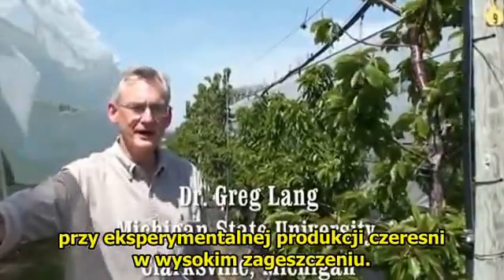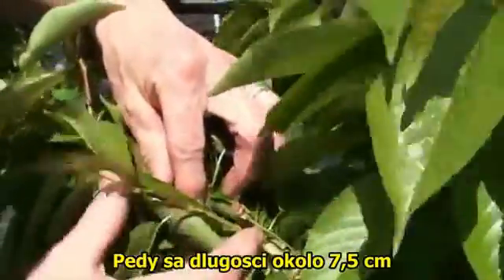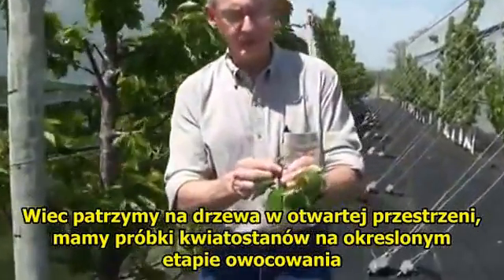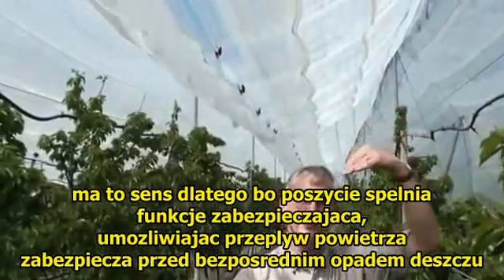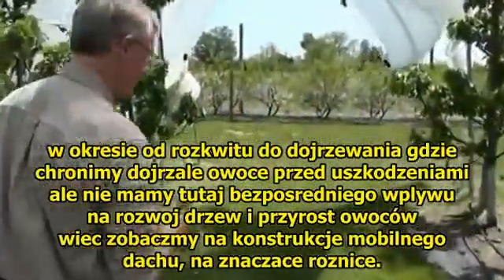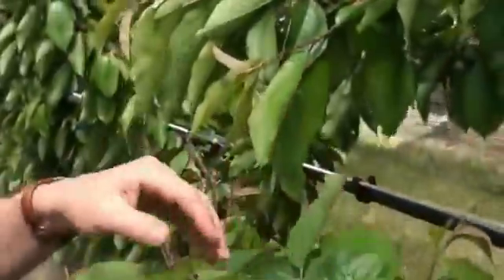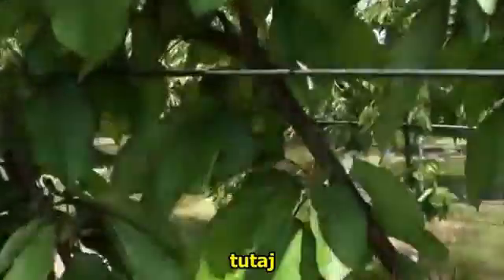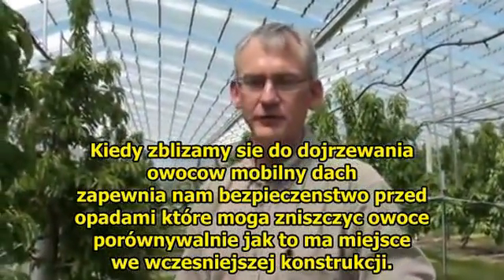PORÓWNANIE UPRAW CZEREŚNI W TRZECH ŚRODOWISKACH 14 MAJA 2013 CZ I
Porównanie wyników upraw wiosną 2013 r w stacji badawczej Michigan State University. Część pierwsza prezentacji. W późniejszych terminach pojawią się kolejne prezentujące rozwój roślin.